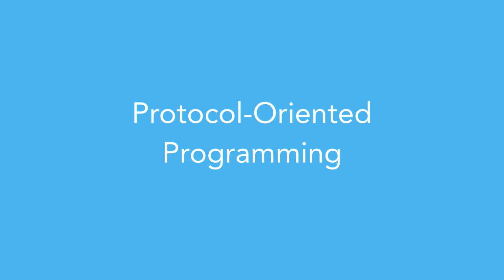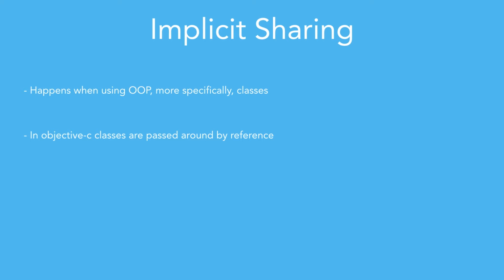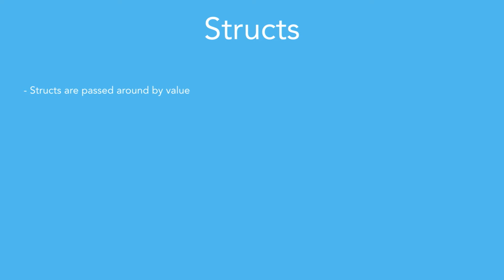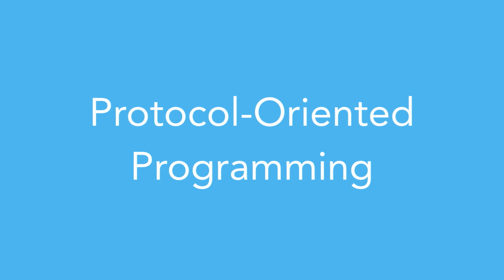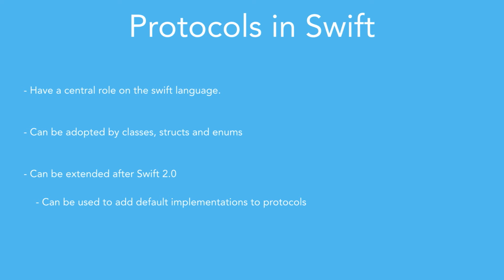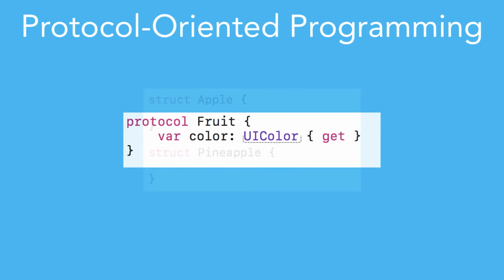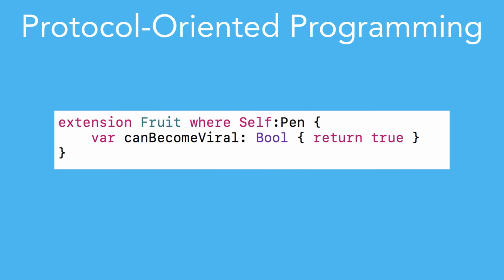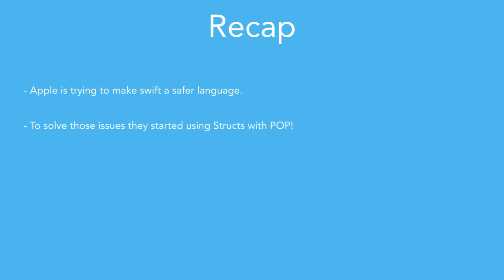iOS Quickstart - Protocol-Oriented Programming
In this video you will learn the basic concepts of the design paradigm Protocol-Oriented Programming! Enjoy!